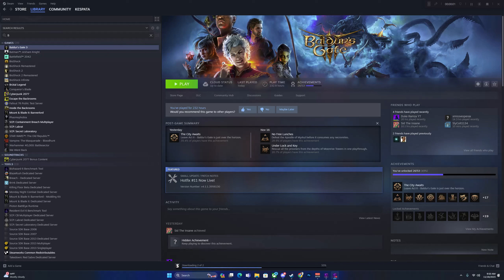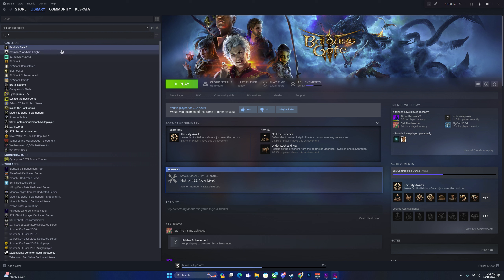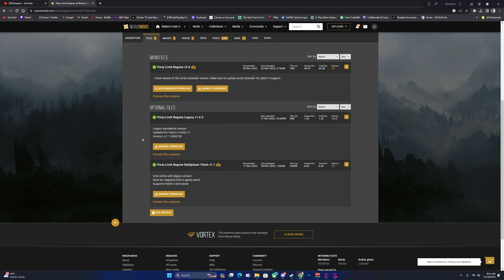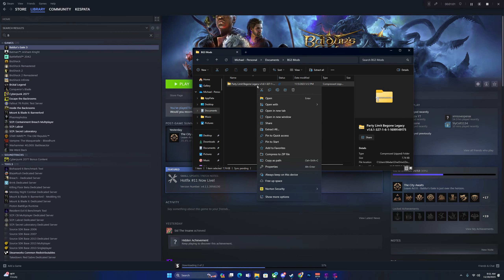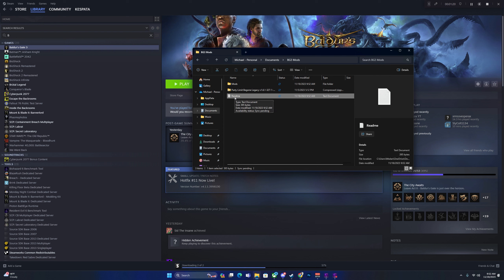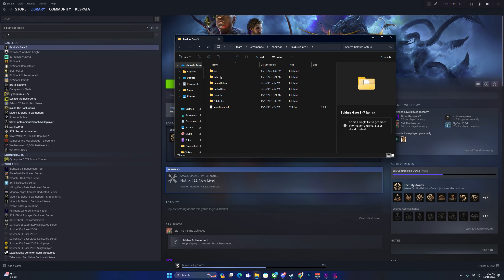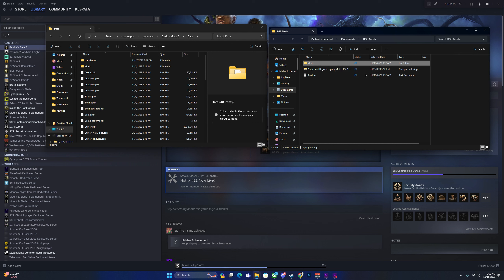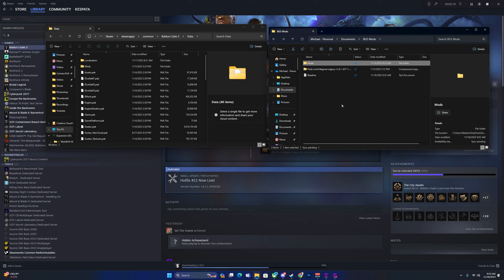BG3 Party Limit Begone Legacy MOD (How To)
- Works for Multiplayer as long as other players have MOD installed
- In Multiplayer it will only work on NPCs companions
- Does not increase amount of players just effects NPC Companion limit
- Nexus has another mod to increase multiplayer party size for PLAYERS
- If having trouble having NPC join party you have to make current party members stay in camp, once all are disbanded you can add all them.
- Any trouble just comment and I will do my best to help